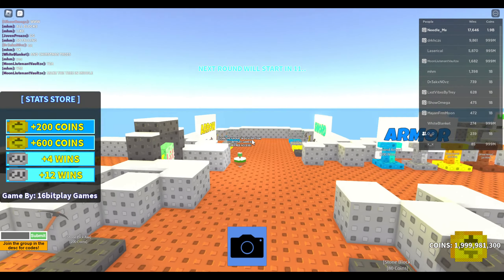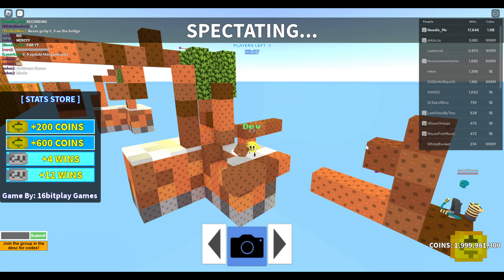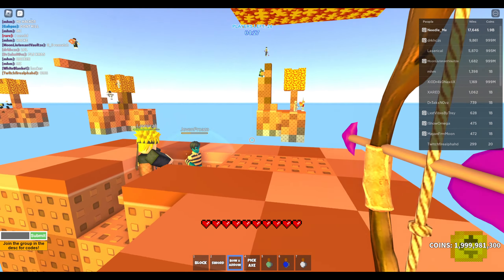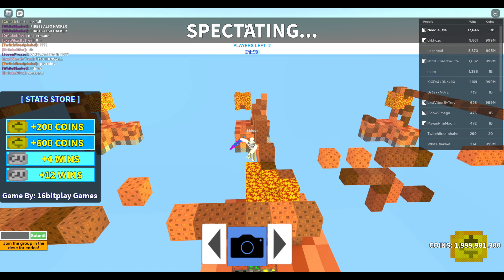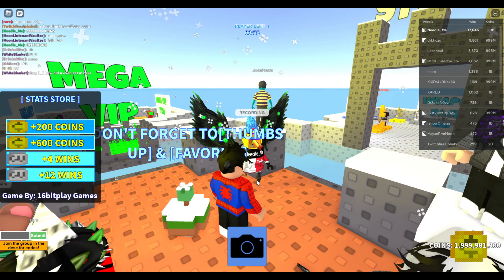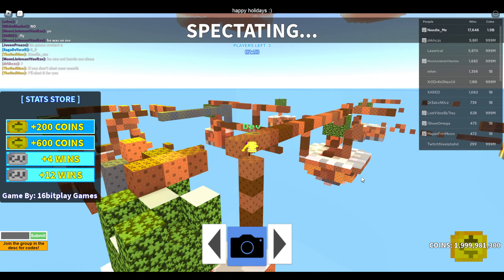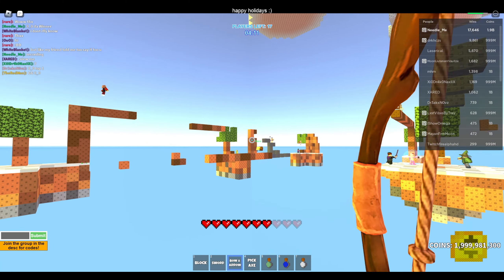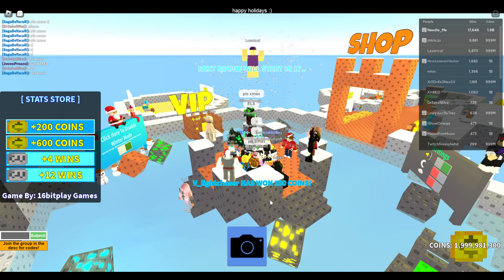0_0 Visits Skywars TEST with Needle_Me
0_0 visits Needle_Me in TEST Skywars 12/05/2022
I use  a MSI Stealth GS75 gaming laptop ,  OBS and Movie Studio and Voice MOD to make these videos.
 See end screen on this video and Watch     0_0 Vs Needle_Me  and                   0_0 Vs Iz_Daniel   in   0_0 's  You Tube Livestreams